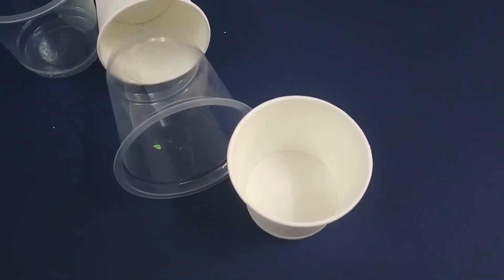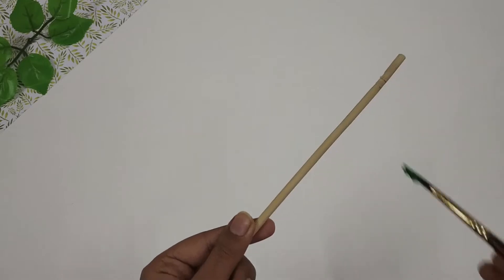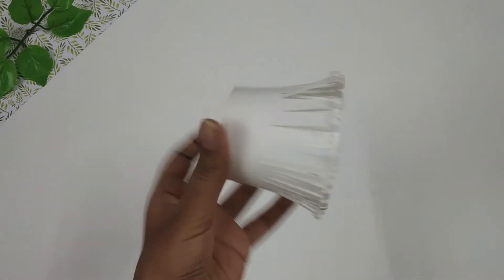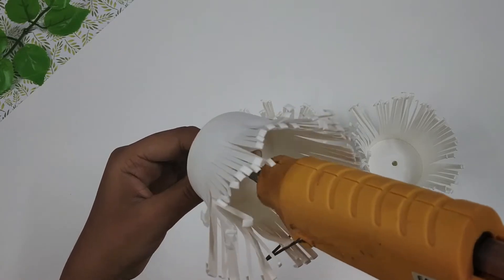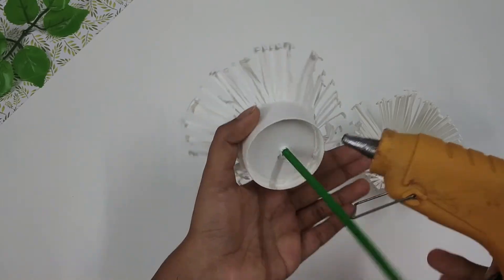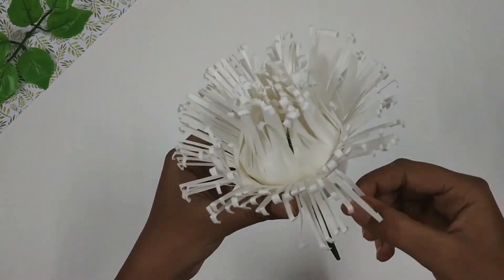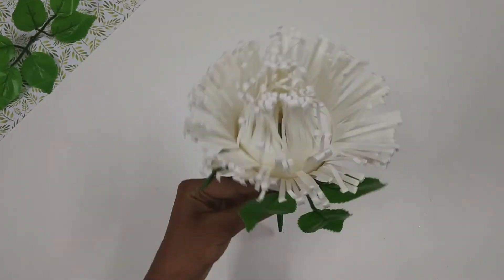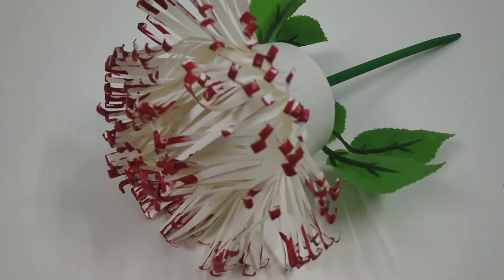BEST OUT OF WASTE FROM PLASTIC/ PAPER CUPS| Amazing way to reuse waste plastic/ paper cup| BeCre8ive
Materials Used:
1) 3 Plastic/ Paper cups
2) Sticks/ Wire to create stem
3) Red, Green paint
4) Hot glue
5) Artificial leaves
6) Scissor